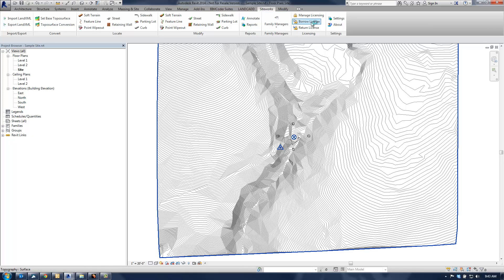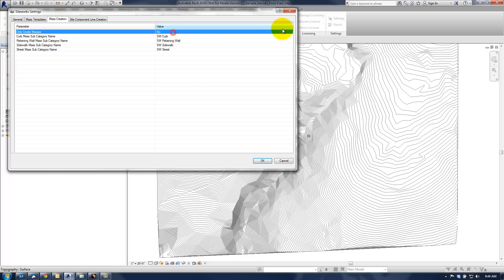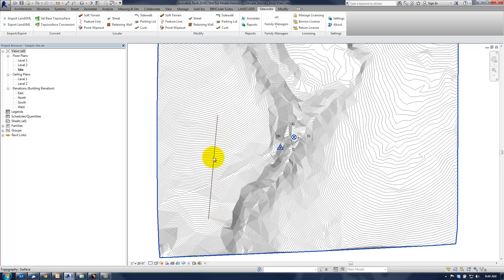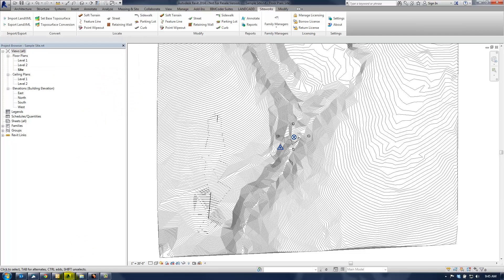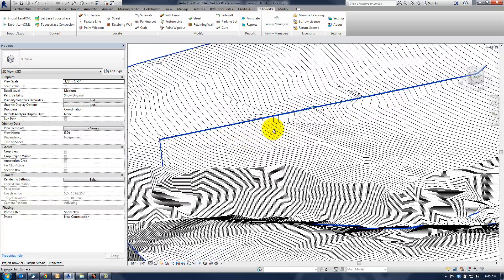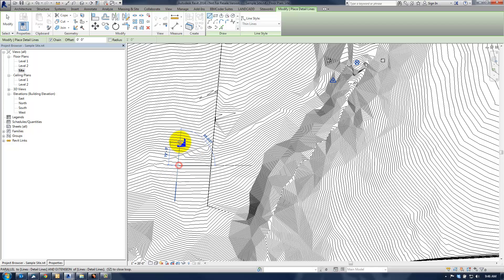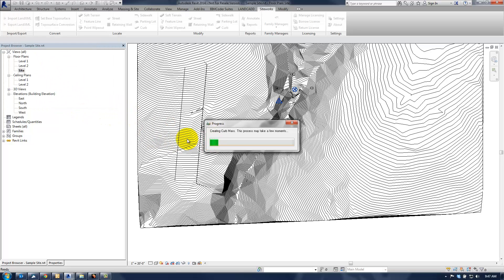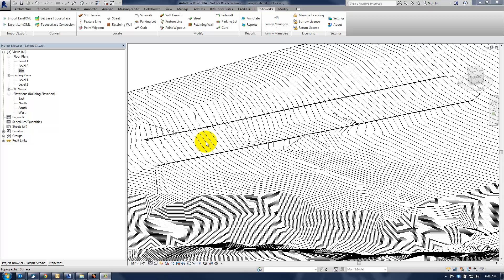Siteworks and Curbs that follow the topography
A few considerations when building curbs in Siteworks that need to conform to the slopes of a topography